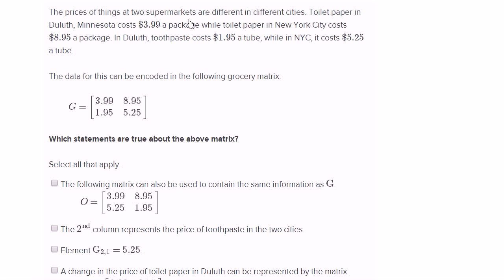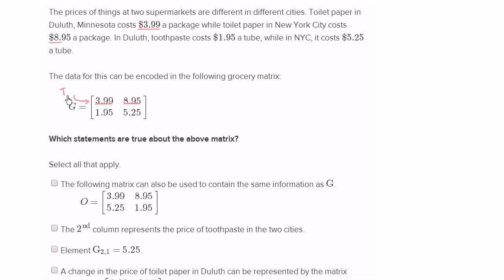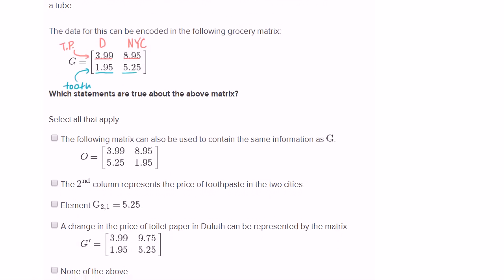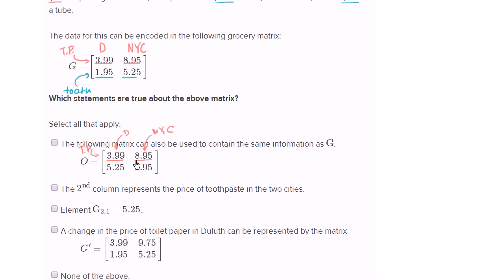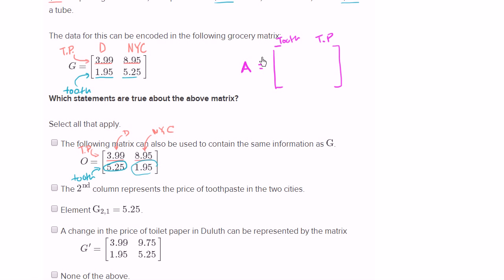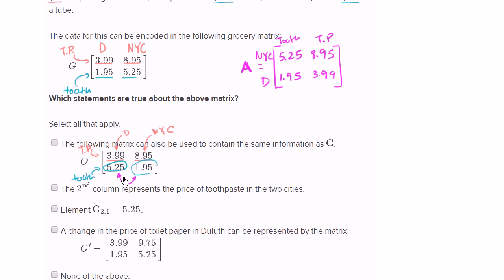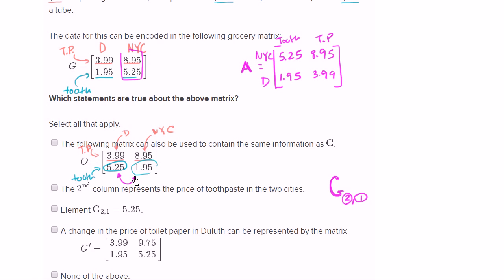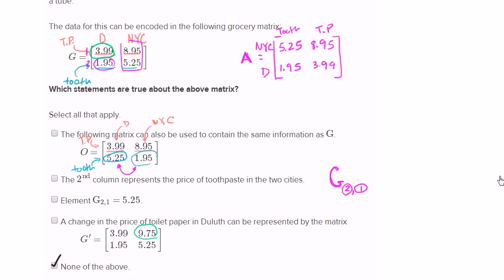5.1 Represent Data with Matrices N.VM.6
5.1 Represent Data with Matrices N.VM.6 Description More free lessons at:

Fundamentals of how to use matrices to represent data, including basics of what a matrix is.

Maths Matrices class 12 part 5 (Examples Represent data) CBSE Mathematics XII.

Visit website to access all tutorial videos easily & absolutely free:

Verileri Matrislerle İfade Etmek Representing data with matrices: